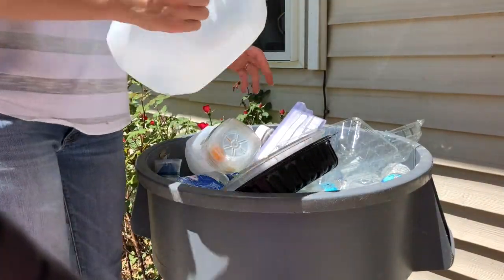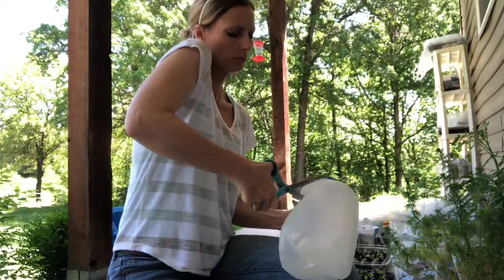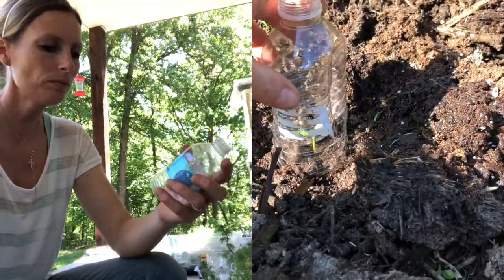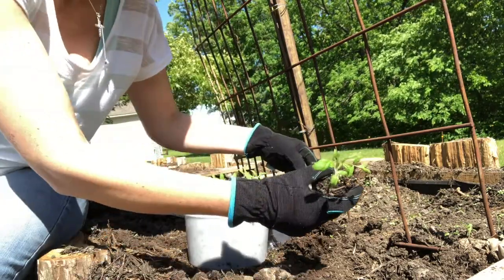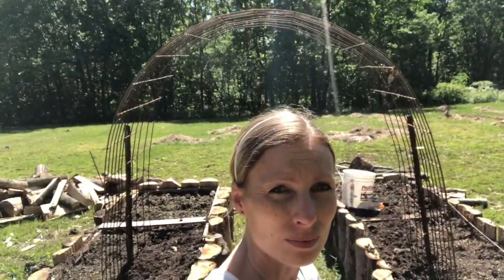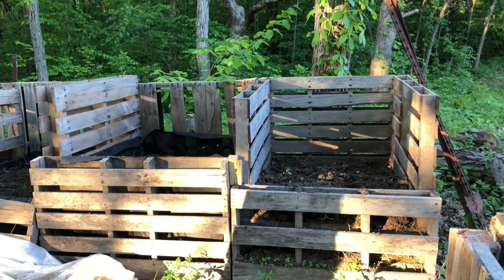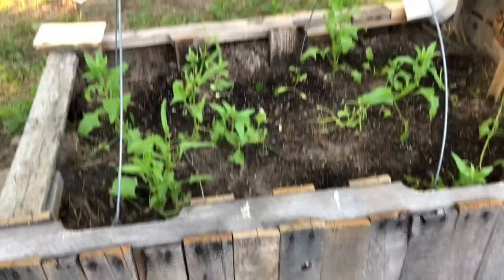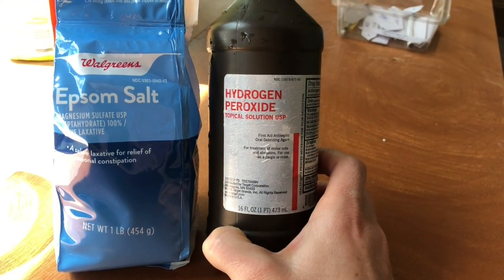Top 10 Garden Hacks 2021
I saved my best garden hacks from last year to share with you in this video so you can get a better return on your investment with seed starting and transplants

For any of the kit or equipment that we use simply find it in our amazon shop at the following